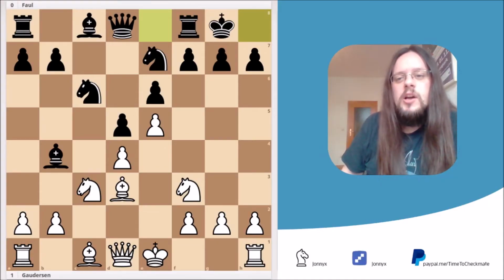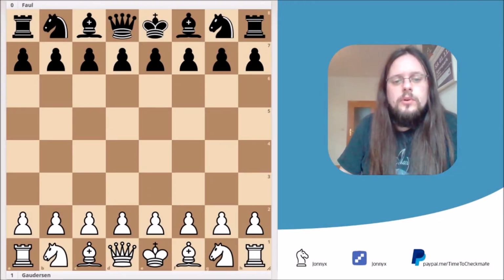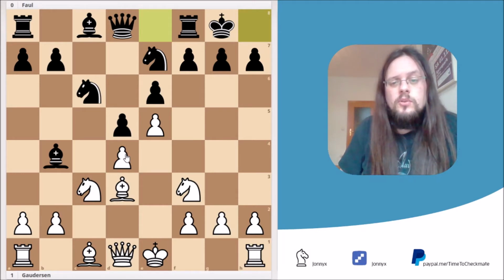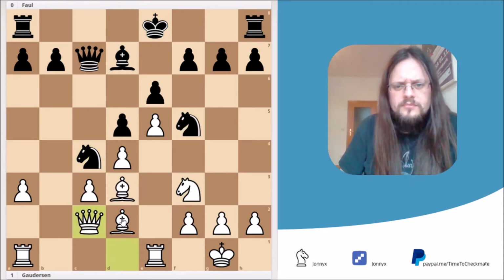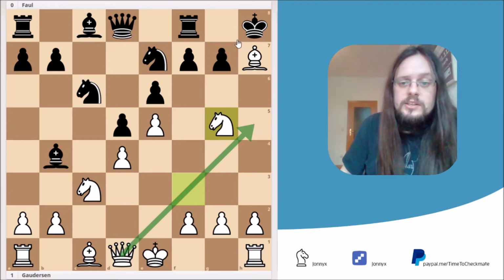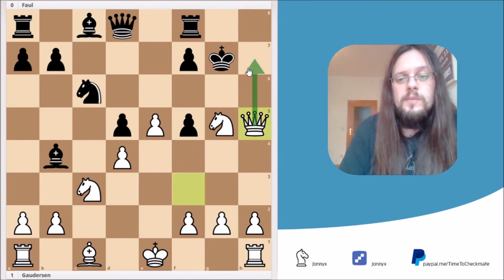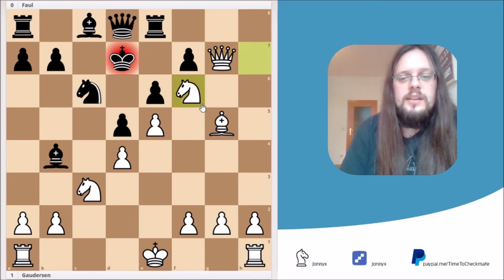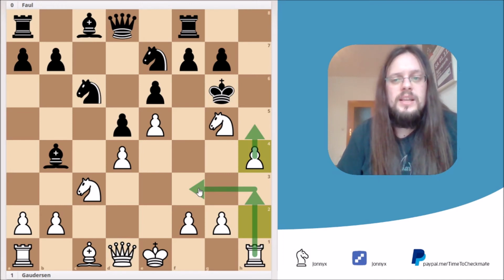Opening Traps in the French Defence. #1 The En Passant Mate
In this video I will show you the En Passant Mate in the advanced variation of the French Defence. I named it that way because white will mate black with an en passant move. The game I choosed to show you the trap was a game between Gaudersen and Faul and took place in 1928. I checked out the Lichess database and I found out, that the allready lost position after blacks 8th move was reached in over 3.200 Lichess games. Funny enough only 900 white players found the winning move for white.

I also made a Lichess study for the trap, so you can play through the moves by yourself. Here you can find the study

The video is also interesting for players that doesn't play 1. e4 with white or the French Defence with black because you will learn an important tactical motive. Namely the greek gift sacrifice. The greek gift or as it is more commonly called, the classical bishop sacrifice, is a typical sacrifice of a bishop by White playing Bxh7+ or Black playing ...Bxh2+. It's a pretty common tactical motive that can occure in many openings like the French Defence, the London System, the Jobava-London-System, I even saw a game where it was played by black in the Ruy Lopez. So I would advice every chess beginner to study the trap carefully.

This video is part of my "Opening Traps" - series, in which I will show you some entertaining and easy to learn opening traps. I'm a ~2100 FIDE rated player and I would like to share my knowledge with you because I think that teaching is a good way of training.

If you like my videos, feel free to support me and my work: